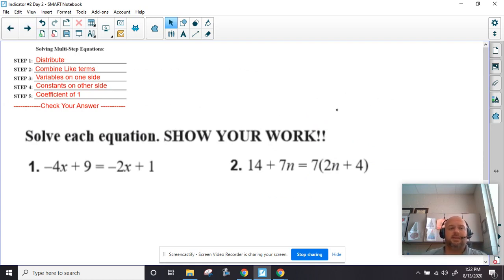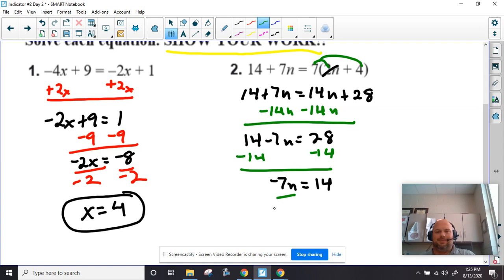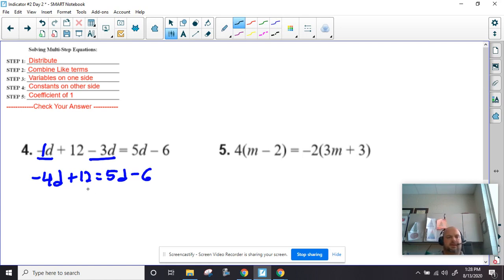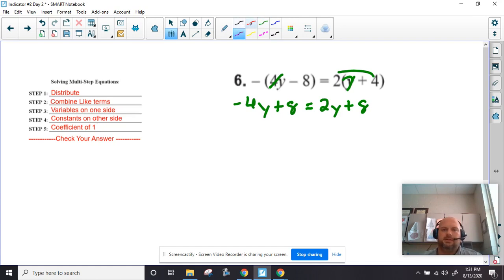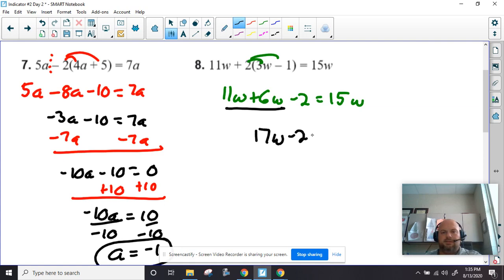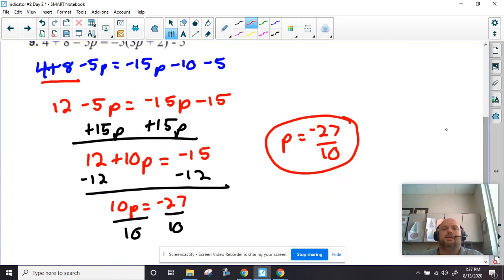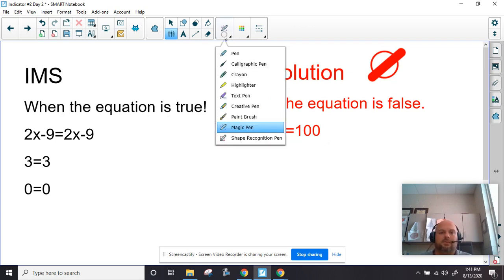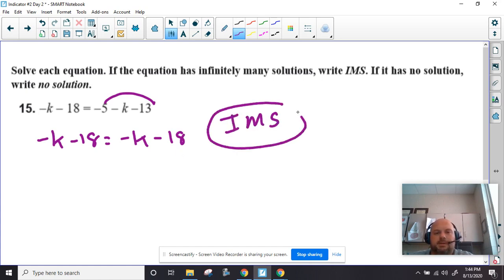Alg 1 Solving Equations with variables on both sides